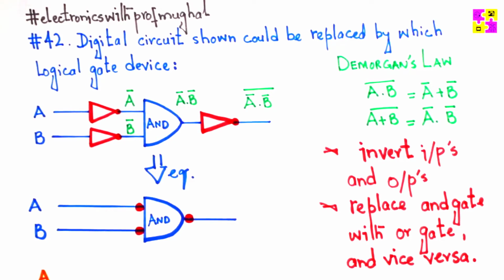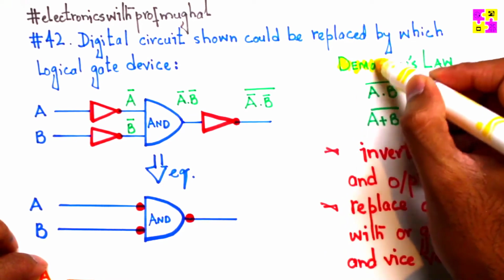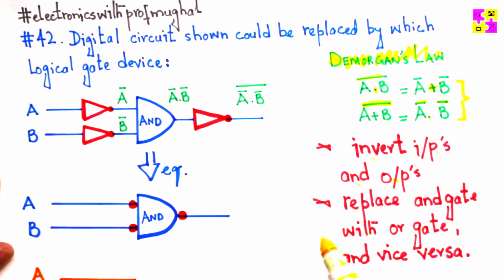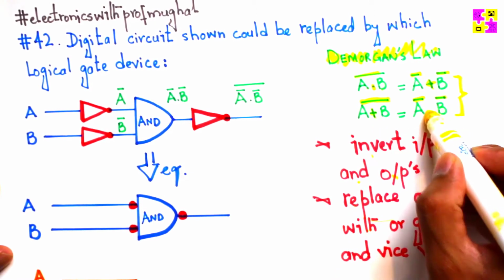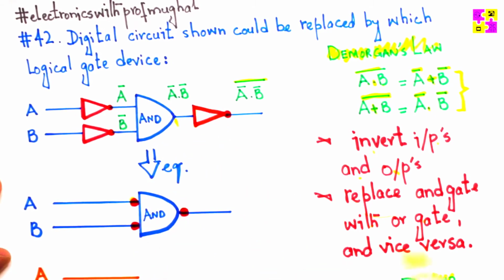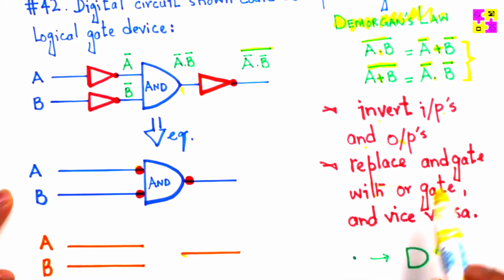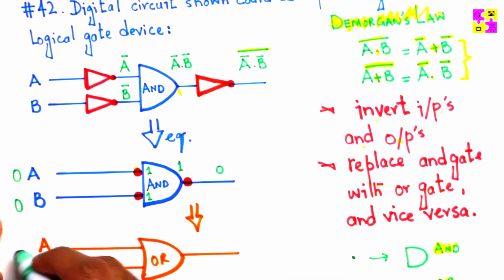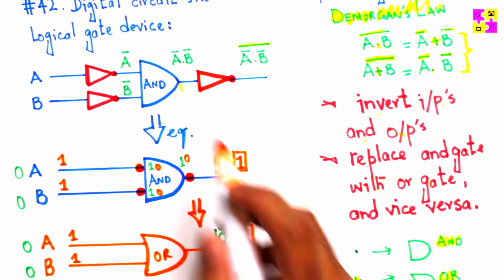#42 FE-PE Exam Prep | DeMorgan's Theorem | Combinational Circuit | Minimization